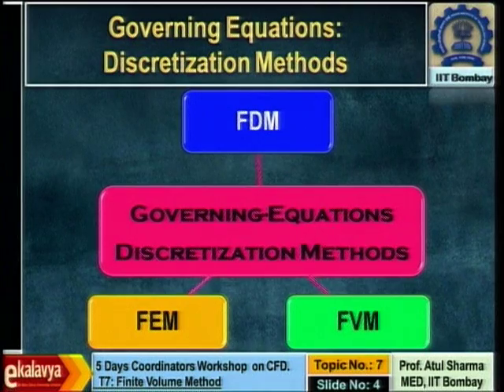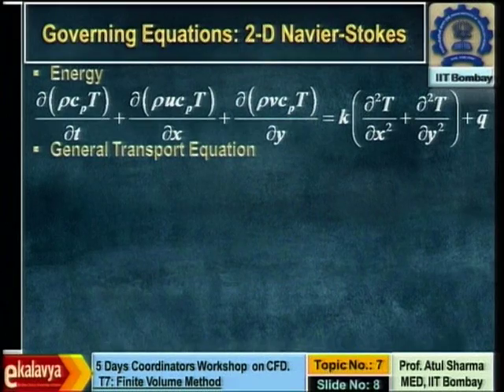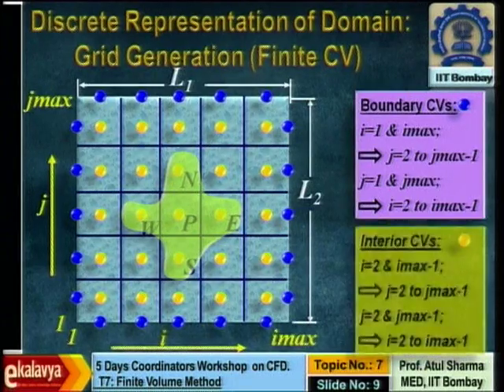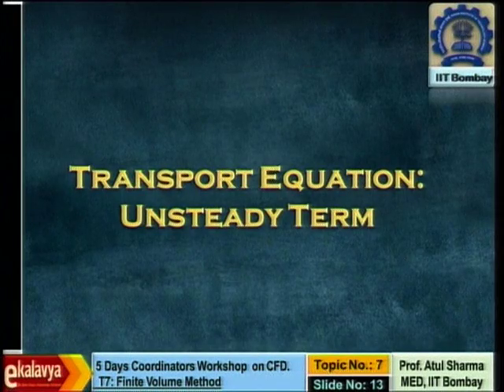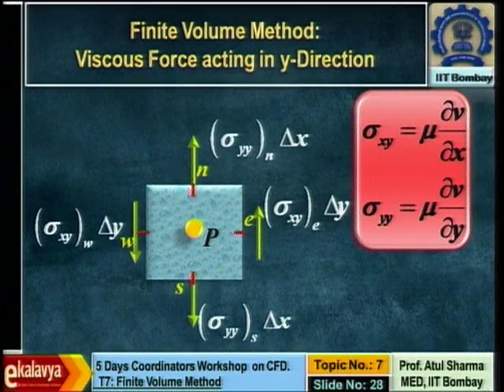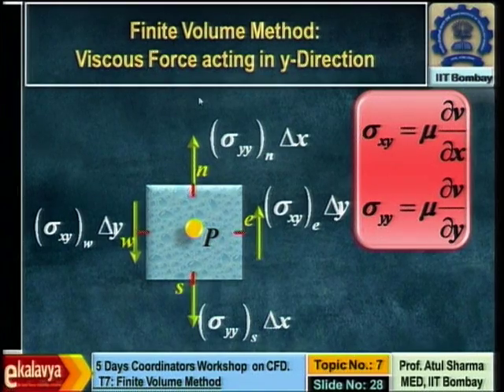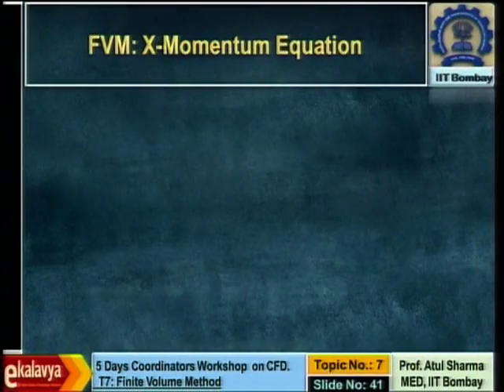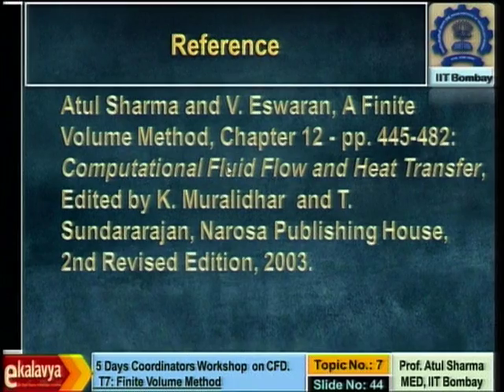CFD C L13 Finite Volume Method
This is 13th session of Computational Fluid Dynamics workshop arranged for coordinators. It was delivered by Prof. Atul Sharma from IIT Bombay.

In this session he talked about a novel physics based finite volume method, governing equations in fluid dynamics, discrete representation of domain, FVM : Continuity equation, conservation of mass, viscous force acting in X and Y direction, conduction heat transfer, diffusion in local coordinate direction, pressure force term for the conservation of momentum, total heat generated in the CV and references.